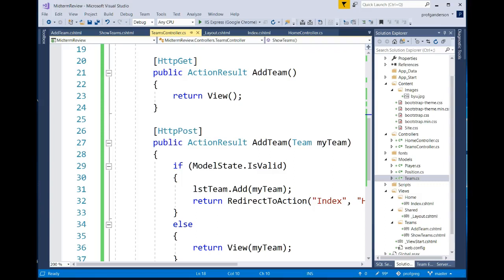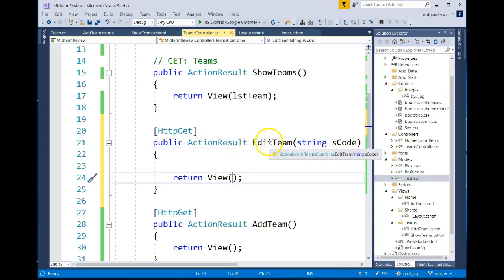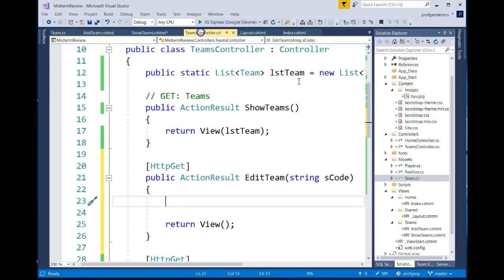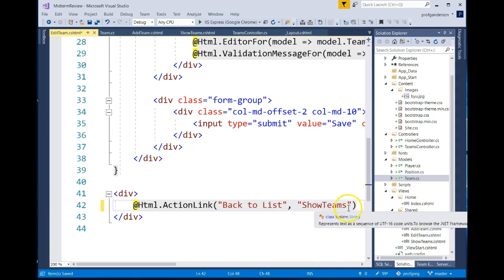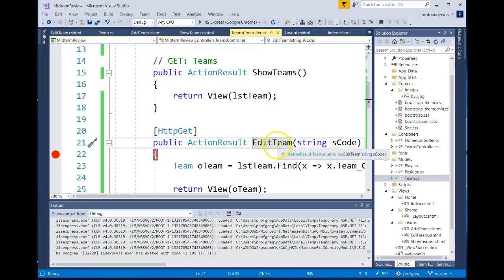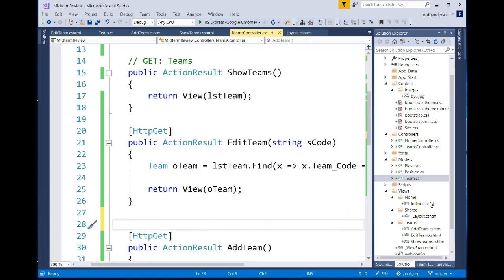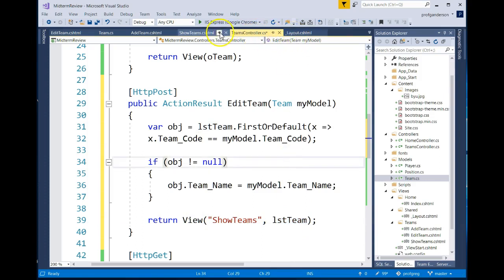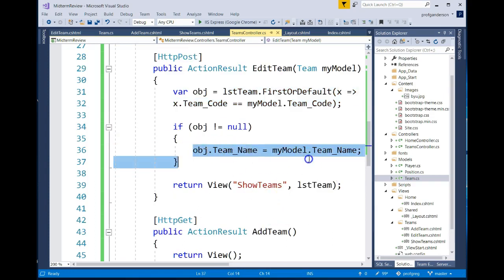Part 4 Edit Team